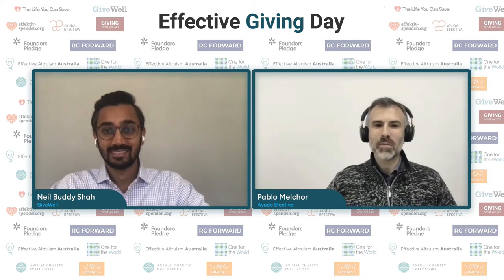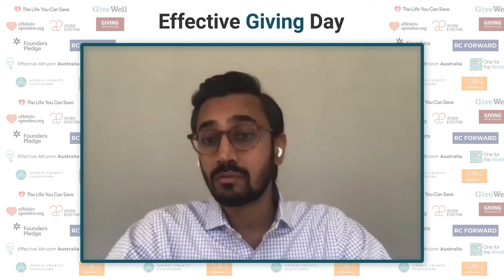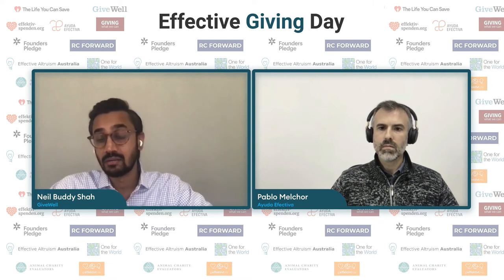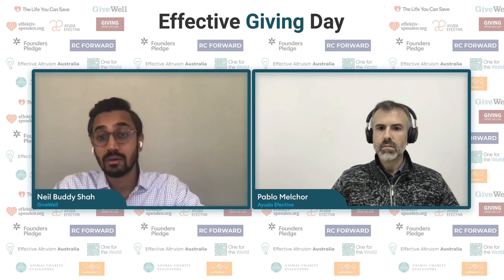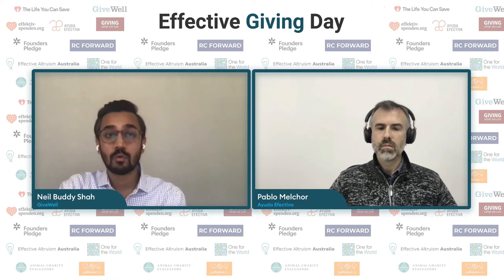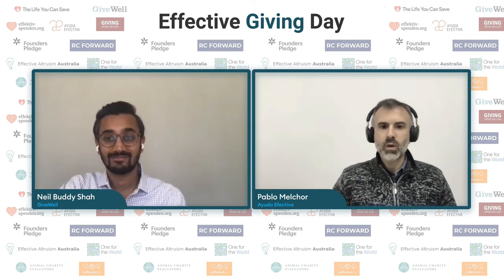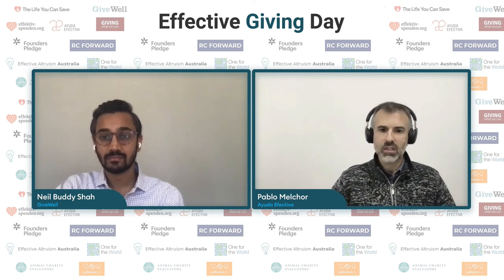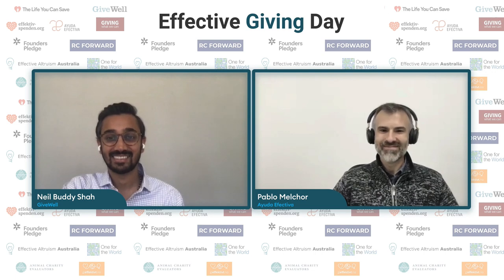Global health and development: GiveWell's research on the most effective charities (2020)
Which charities save or improve lives the most per dollar? In this video, Dr. Neil Buddy Shah explains how GiveWell tackles this extremely important question and how their research can help donors who want to maximize their impact today. Buddy, who is the Managing Director at GiveWell, is interviewed by Pablo Melchor, president of Ayuda Efectiva.

The interview covers the following topics:
- GiveWell's role in the effective giving space.
- GiveWell's research methodology: their cost-effectiveness model, how they find the charities that do the most good per dollar and how they re-evaulate their recommendations.
- GiveWell's top charities for 2020: Malaria Consortium, Against Malaria Foundation, Helen Keller International, SCI Foundation, Sightsavers, New Incentives, Deworm the World Initiative, The END Fund and GiveDirectly.

For more information on how to donate to GiveWell's recommended charities from your country in a tax-deductible way, please